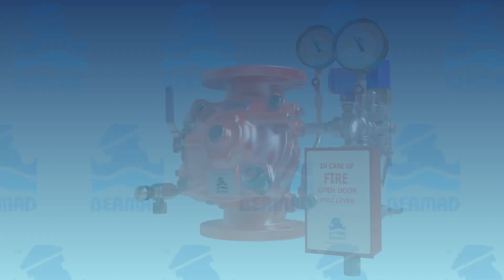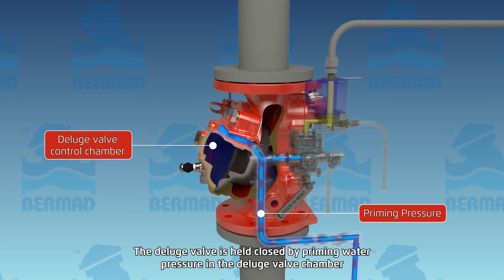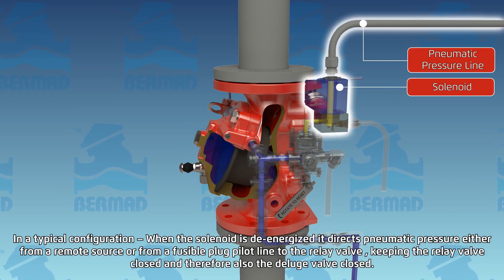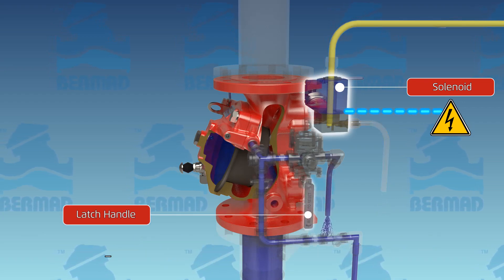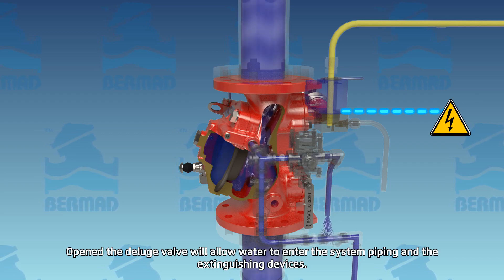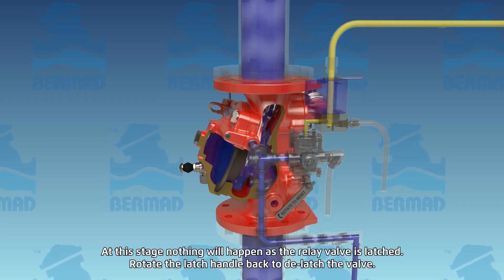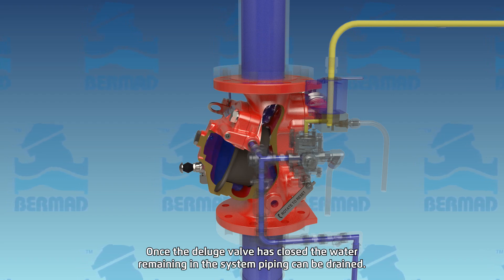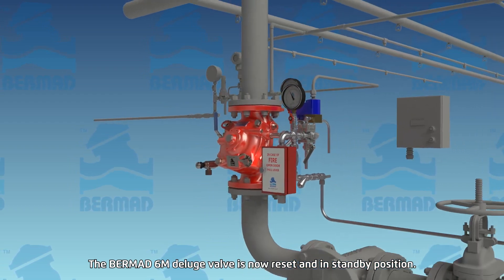FP 6M Final 04 Narrated 1080p SQ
Instructional video for description and resetting the deluge valve 400Y 6M